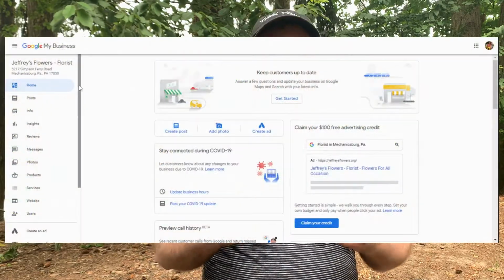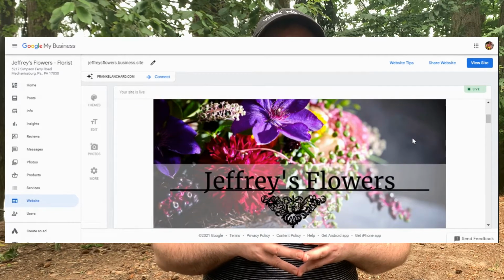Tips for your Google My Business Listing | Florist Business 101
Tips for your Google My Business Listing can really make a difference when you are trying to grow your Florist Business. Sometimes it's just a matter of someone figuring out simple fine details of how you can use Google My Business to benefit your business. The Trick I'm sharing in this video will fix some frustration for many I'm sure. Today's Google My Business trick will solve some issues for you when uploading your "Cover Photo" for your Google Business listing.

If you own a business of any kind, getting your digital footprint optimized so your business and website rank well with Google is imperative if you want your business to grow and get more web traffic to your website. As the internet advances and the search engines get smarter every small business owner has to be proactive with all your marketing efforts.

How to be proactive with your digital marketing with TRICKS to optimize your Google My Business Listing. Improving your Business's digital footprint will help you grow your Florist Business.

I'm Frank Blanchard AIFD, and here on my channel, I create video content to help Professional Florists, Creative Entrepreneurs, and content creators level up their skills and knowledge to create successful businesses with a strong online presence. So whether you are working to improve your website with SEO (Search Engine Optimization), or fine-tuning your skills with Social Media Marketing, Content Marketing, etc. Sharing my best tips and strategies specifically for professional florists and creative artists working on their entrepreneurial ventures to grow their businesses and their careers.

I'll do my best to help you create a successful business.